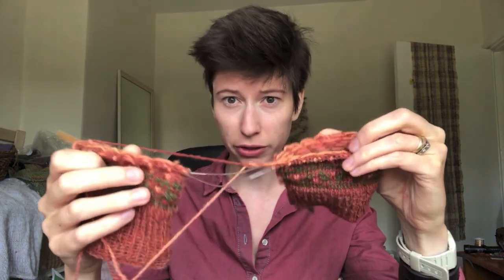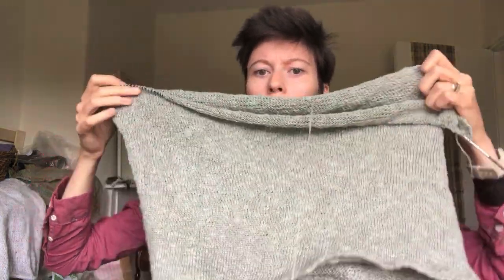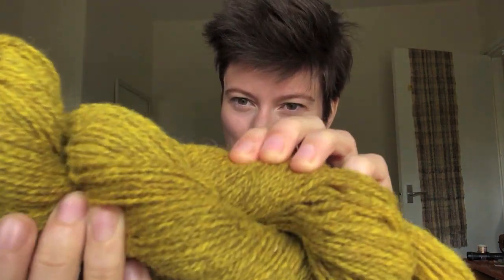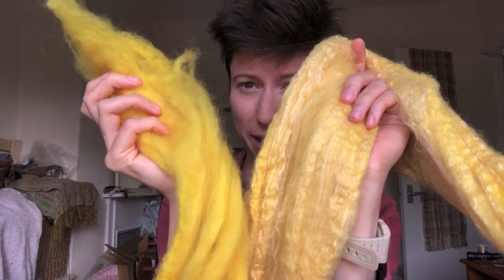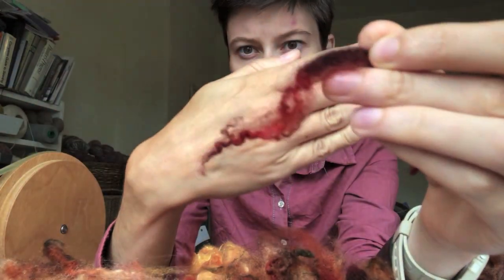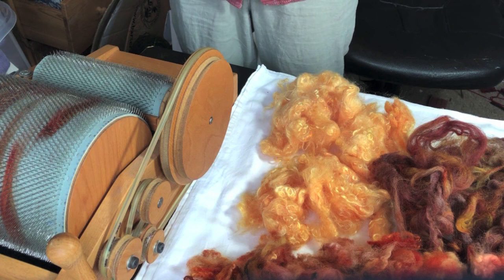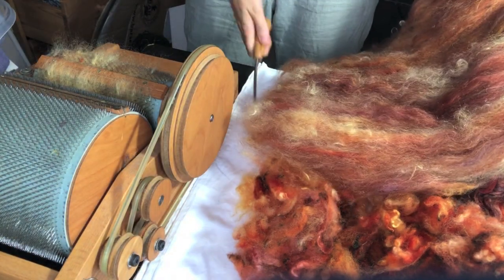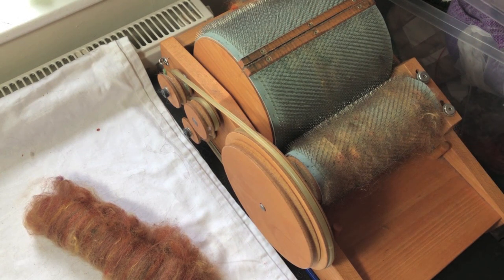Marina Skua Podcast Ep. 1 – Knitting, dyeing and carding Batts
The first instalment of the Marina Skua Podcast! I talk about some of the things I'm currently knitting; dyeing yarn and fibre processing. The opening and closing shots were filmed just outside Bath, UK.

The brown jumper I'm wearing is one I knit from my hand-spun yarn (wool and alpaca, undyed). The pattern is a modified version of Emily Foden's Soiree from Pom Pom Quarterly Issue 21

Color & Knit Mittens by Aleks Byrd – I'm knitting the Zik Zak Mittens

Fernhill Fibre (source of wool for Mendip 4-Ply and some of the fleece I use)